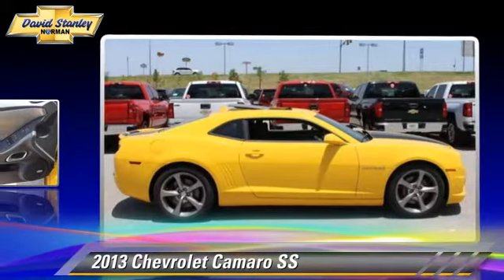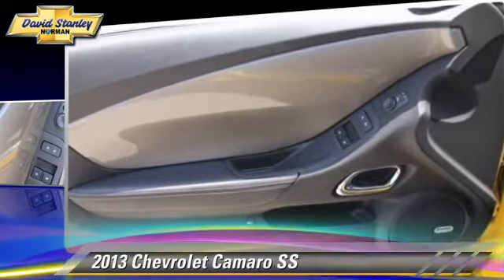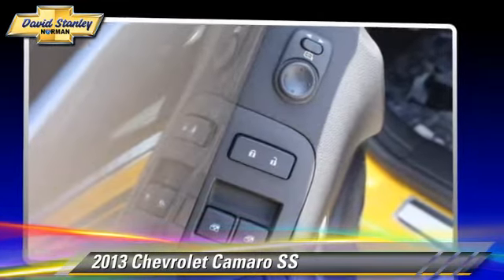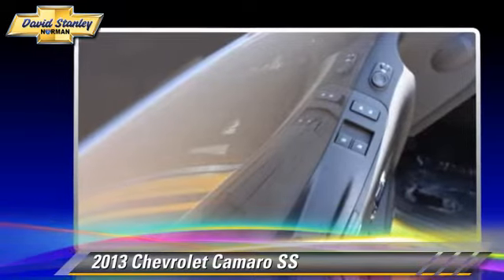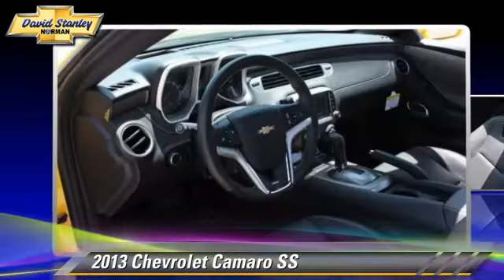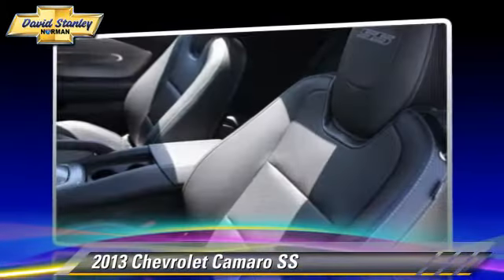2013 Chevrolet Camaro Norman OK D9155861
2013 Chevrolet Camaro SS

Boasting impressive horsepower and mpg to match, the 2013 Chevrolet Camaro is a spirited performer that's also practical for everyday use. From the fun-loving convertible models to the near super-car performance of the mighty Camaro ZL1, there is a Chevy Camaro flavor for just about every need and budget. The Chevy Camaro receives a number of improvements for the 2013 model year, highlights of which include an available MyLink Infotainment system with navigation, hill-start assist for manual-transmission models, electric power steering for SS trims and a new track-ready 1LE package designed to bridge the performance gap between Camaro SS models and the range-topping ZL1. Some cars attempt a retro feel that just looks odd or over the top, but the Camaro's design team nailed the spirit of the original without insulting it. The details like the grille, rear roof pillars and taillights are simply gorgeous. The 2013 Camaro offers four engine choices: A 323-horsepower 3.6-liter direct-injected LFX V6, 400-horsepower 6.2-liter L99 V8 with Active Fuel Management, 426-horsepower 6.2-liter LS3 V8 and a 580-horsepower supercharged LSA V8. The V6 and the LSA can be backed by either a 6-speed manual or a 6-speed automatic transmission. The L99 is accompanied by a 6-speed automatic with steering wheel-mounted paddle-shift control, while the LS3 has a 6-speed manual. Sports car buffs looking to get a great deal of horsepower for the money will find the 2013 Chevy Camaro an enticing proposition. And for those looking to turn some heads, the Camaro has plenty of show to match its go.David Stanley Chevrolet of Norman is proud to be Oklahoma's new Chevrolet Capital. We have a great selection of new Chevys at Oklahoma's largest Chevrolet dealership. We have the lowest prices because we know that when we price our cars online we are competing with hundreds of other dealers. We have a great internet team that is here to make shopping easy for you. Please submit a request and our team will gather up any and all the information you need to make a good decision on your new car. We are easy to find right here at I-35 and Lindsey St. in Norman, Oklahoma. Please contact dealer for details on sale prices.